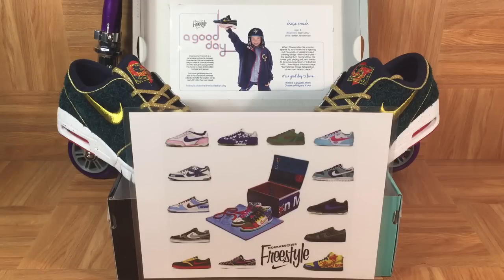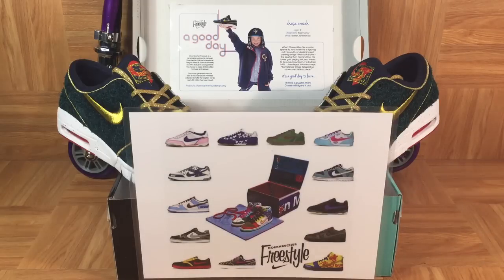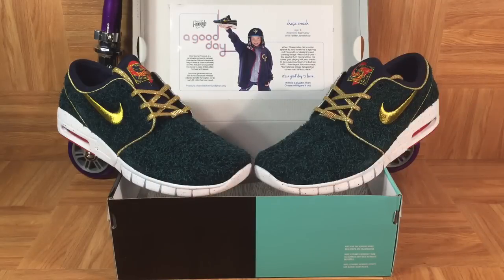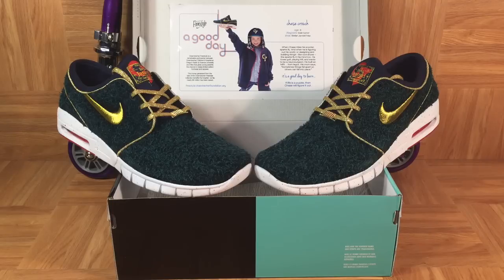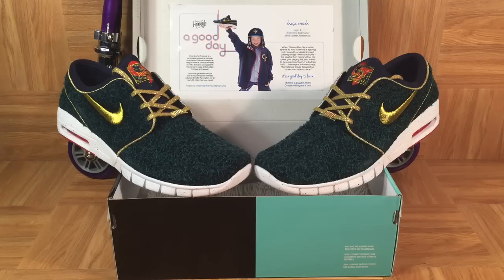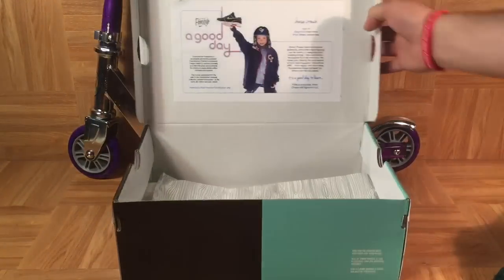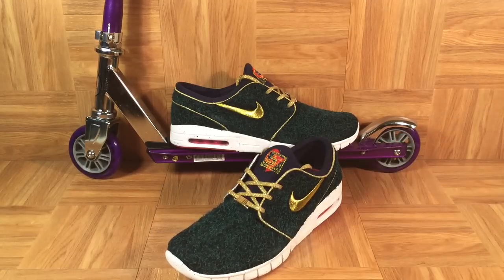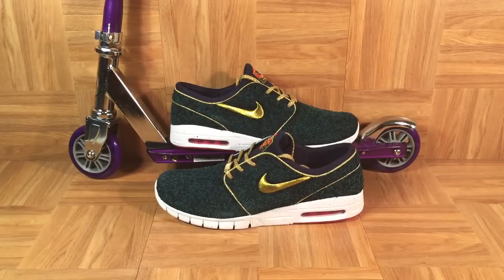ShoeZeum Building Nike What The Doernbecher Dunk High's: Chase Crouch's Forgotten Shoes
Building Nike What The Doernbecher Dunk High's: Chase Crouch's Forgotten Shoes